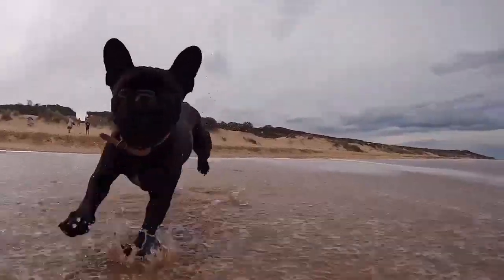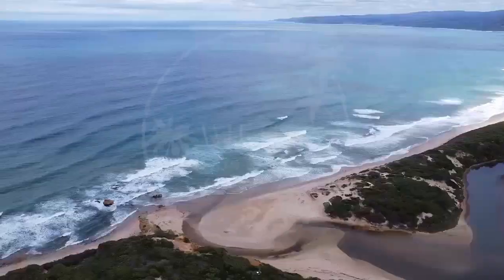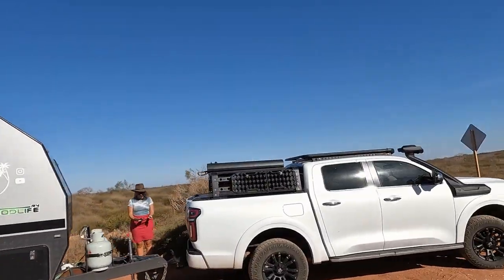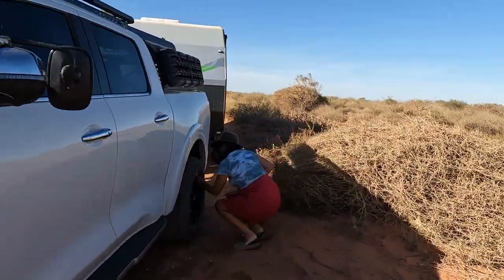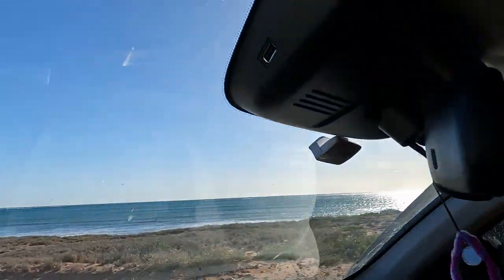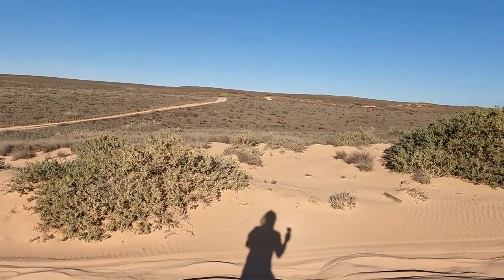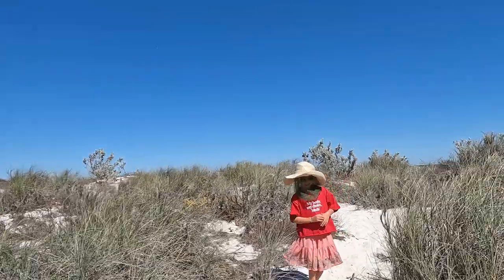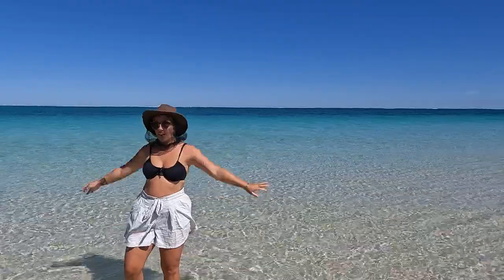EP60 - SANDY POINT - NINGALOO BEACH CAMPING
Exploring Sandy Point just south of 14 Mile Beach Camp.
This is an amazing beach camp. I feel it one up'd 14 mile for us.
The 4x4 track in is crazy so have fun taking your caravans in there, get ready for some bogging action haha

Anything you buy using that link helps us out a little :)
. if you want haha.

Cheers guys!!!